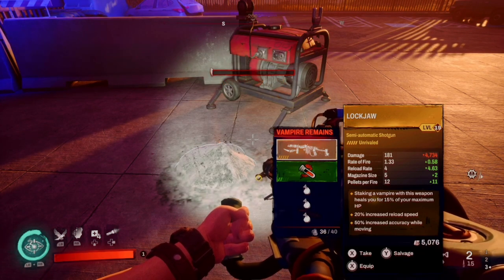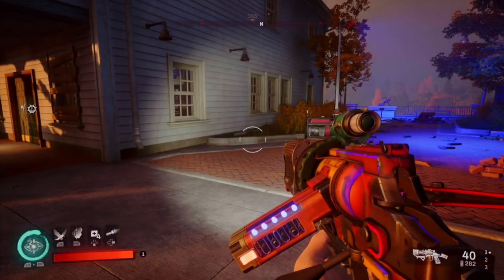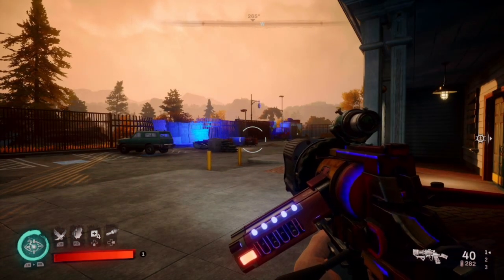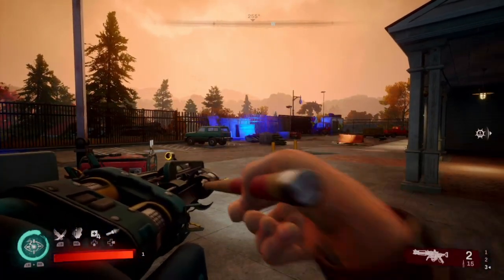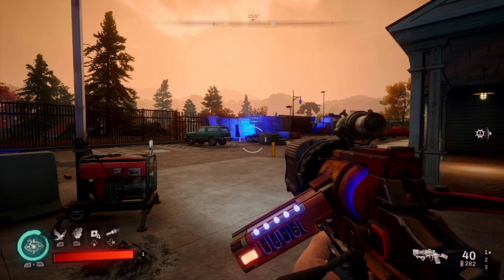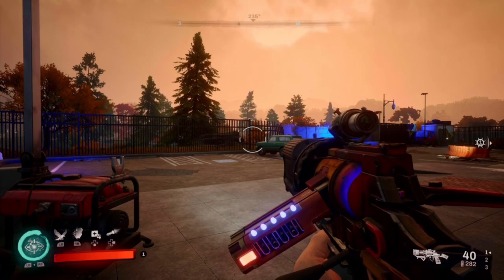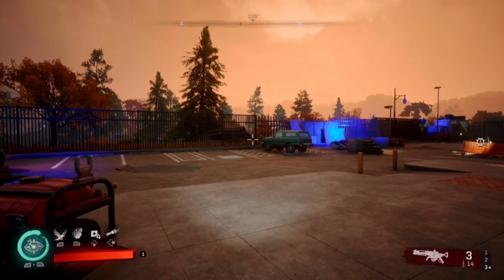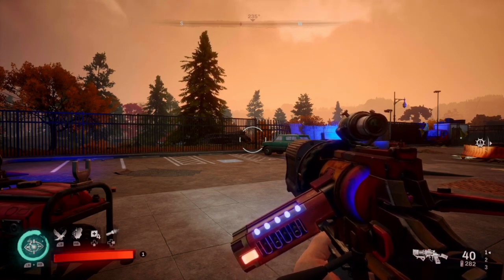How to Kill the Rook in Solo & Co-op - Redfall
Next Games:

The Lord of the Rings - Gollum May 25th
Diablo 4: June 6th ( Live streams and additional content in-between covering other 2023 games)
Aliens: Dark Descent June 20th
Atlas Fallen August 10th
Armored Core 6: Fires of Rubicon August 25th
Starfield September 6th